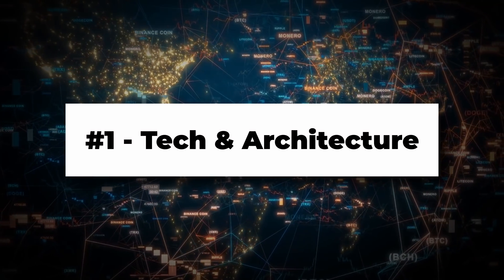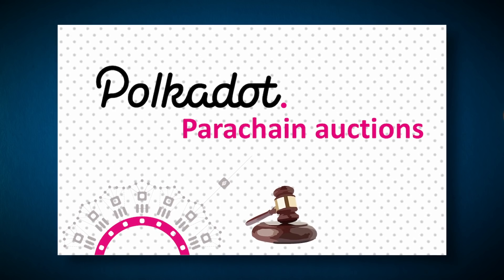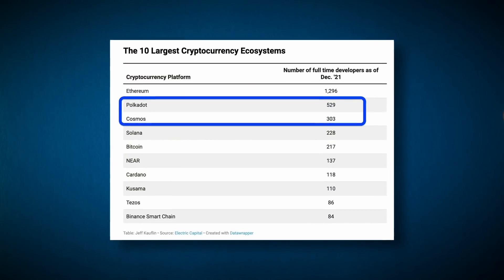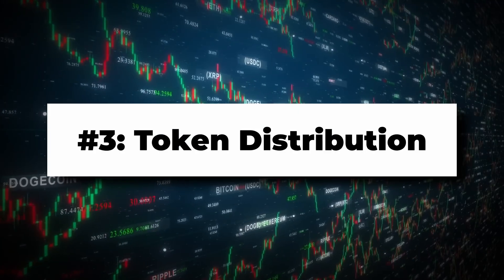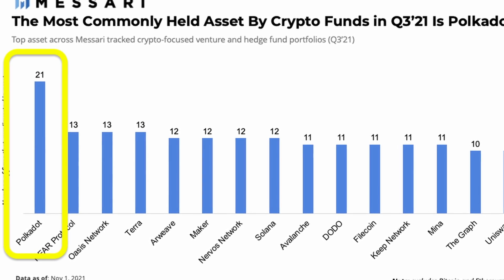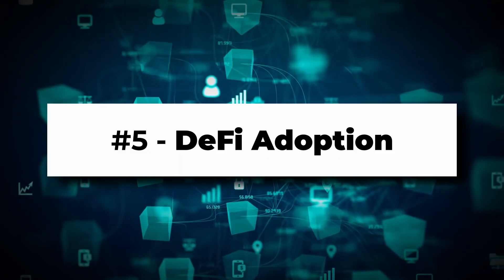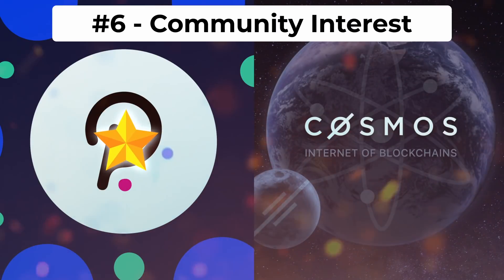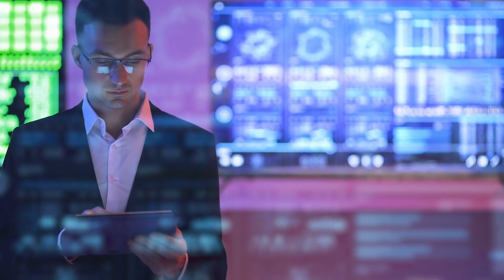Polkadot vs Cosmos: Who Wins? 🤔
Polkadot and Cosmos are two of the biggest blockchain interoperability projects. But which one is better? Because we have limited capital after all. So we can’t go all in on both $DOT and $ATOM. Well in this video I want to compare them side by side across 7 different categories, like the tech, architecture, team, marketing, growth, tokenomics, etc. and I’ll give my verdict on who wins in each one. And then I’ll share my final verdict of who’s the best!

Check out SX Network, the 1st Layer 2 network built on Polygon

Timestamps:
0:00 Intro
0:26 Category 1 - Tech
3:16 Category 2 - Builders
4:11 SX Network Shout Out
5:12 Category 3 - Token Distributions
6:14 Category 4 - Value Accrual
7:40 Category 5 - DeFi Growth
8:26 Category 6 - Community Interest
9:12 Category 7 - ROI
9:56 DOT vs ATOM - Final Verdict